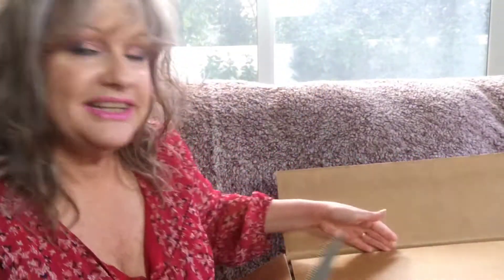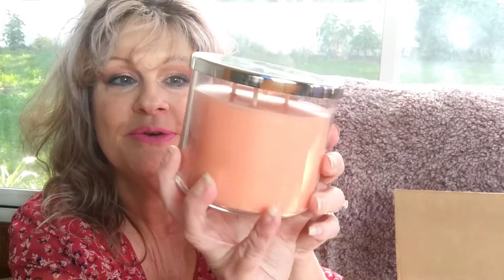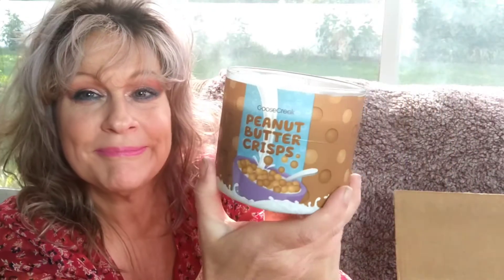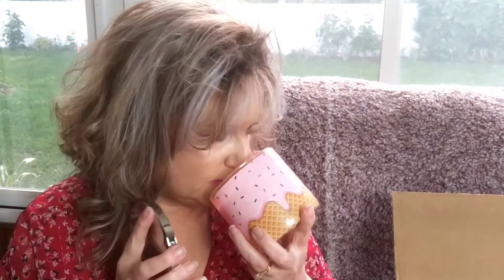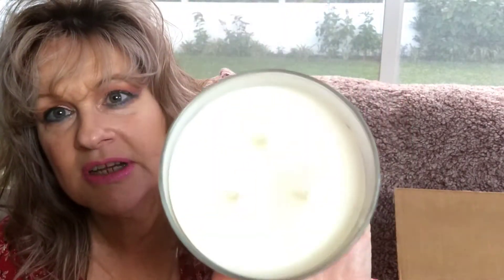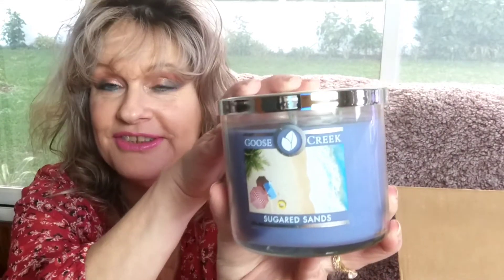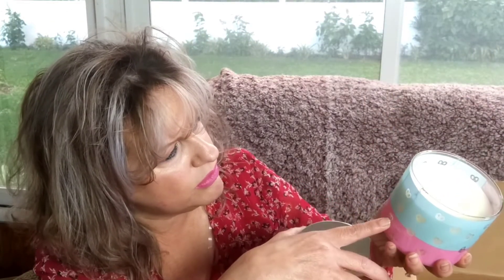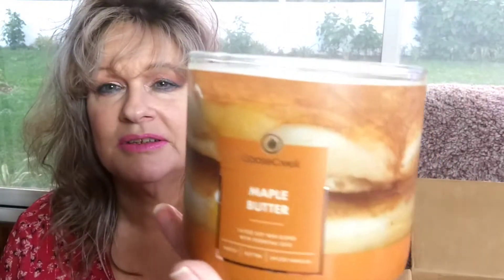Another Goose Creek 10 Candles Haul lots of Gourmand scents with a couple tropical.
Awesome first impressions on this candle haul.  I'm really loving the last Goose Creek haul.  Can't wait to get this one going they on 🔥 😎🤣